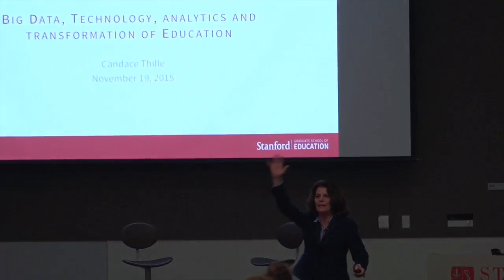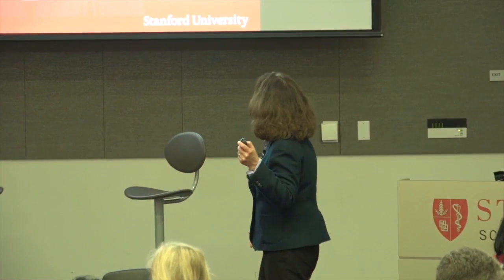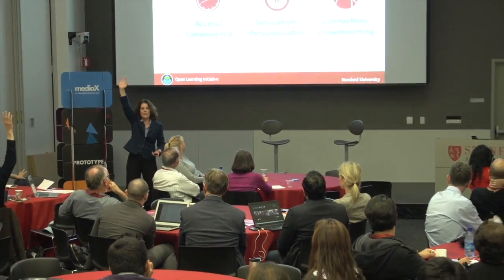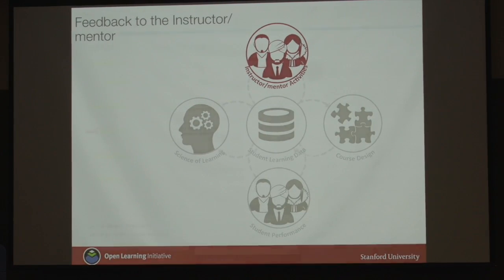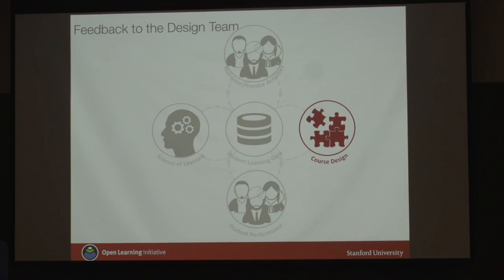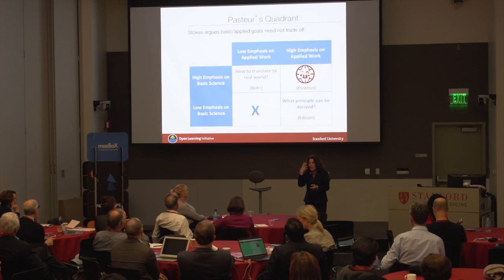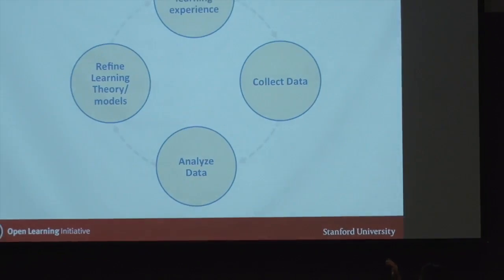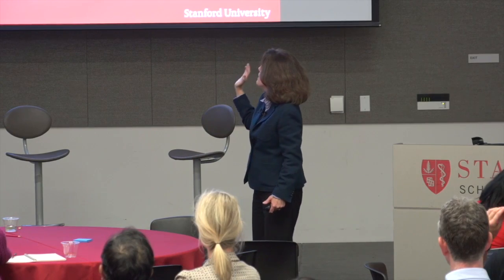Big Data, the Science of Learning, Analytics, and Transformation of Education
From the mediaX Conference “Platforms for Collaboration and Productivity”, Candace Thille, with the Stanford Graduate School of Education highlights the power of platform tools and technologies to transform observation and data collection. This process enables researchers from industry and academia to know their user better – as consumers, as producers, and as learners.